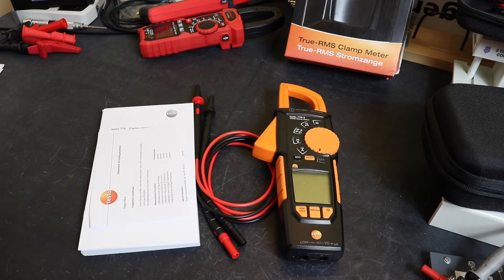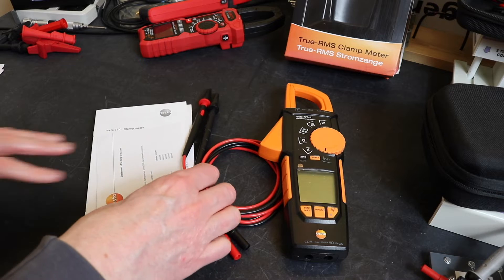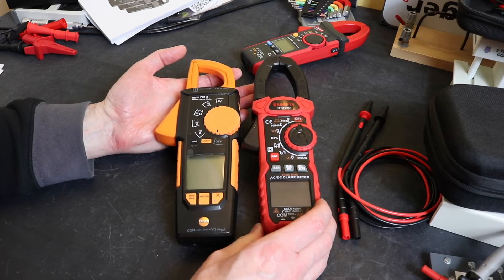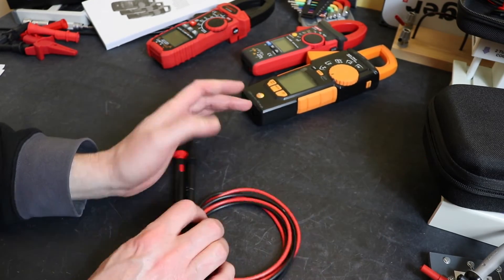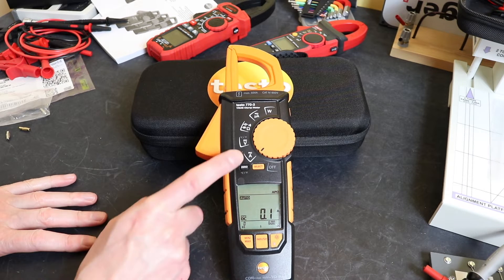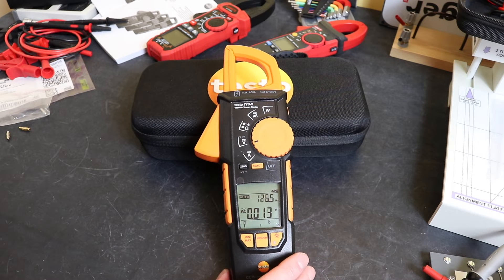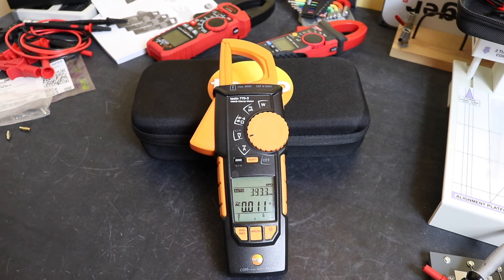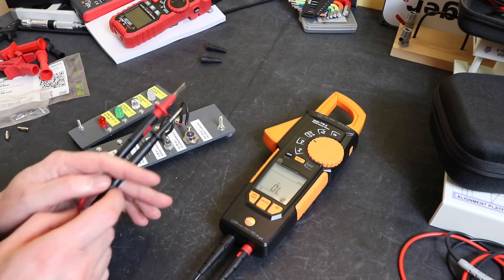Testo 770-3 Power Clamp Meter Review and Test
Taking a more in depth look at the Testo 770-3 Power Clamp Meter, used in the Inrush Testing videos made earlier.

0:00 Introduction
0:41 Testo Instruments
1:20 UK Price Info
1:38 Box Contents
2:55 Optional Carry Case
3:38 Meter Overview
5:48 Test Leads
8:45 Meter Functions and Measurements
17:00 Results Tables
18:41 Summary